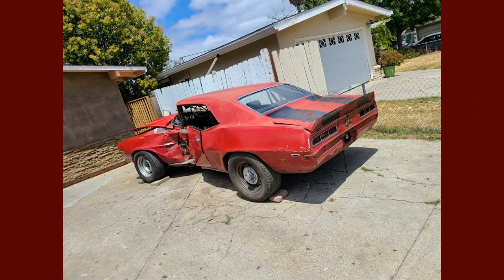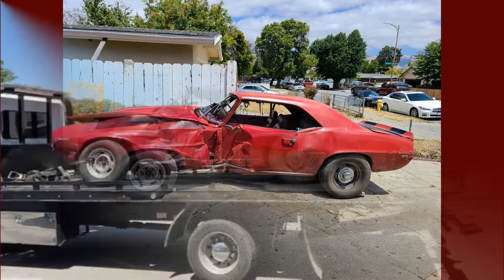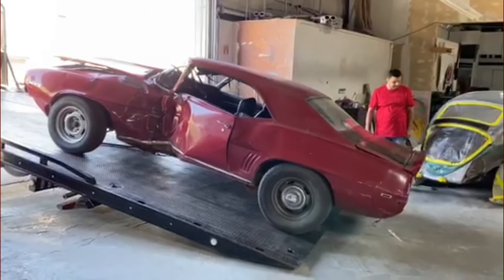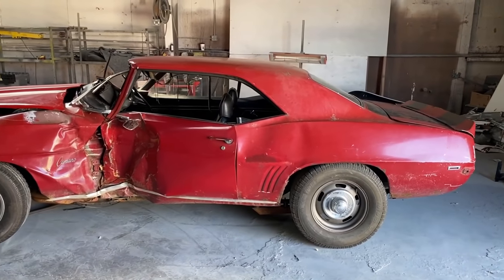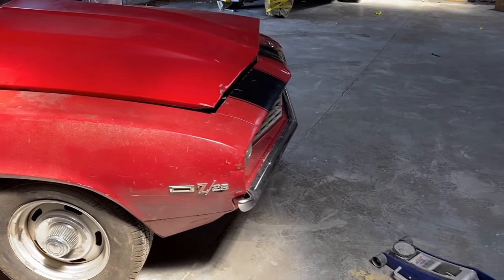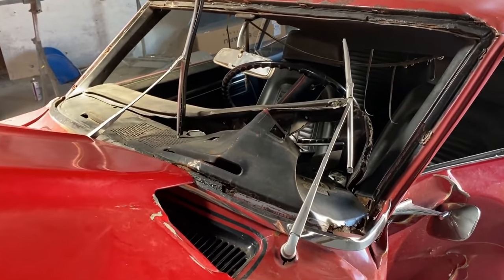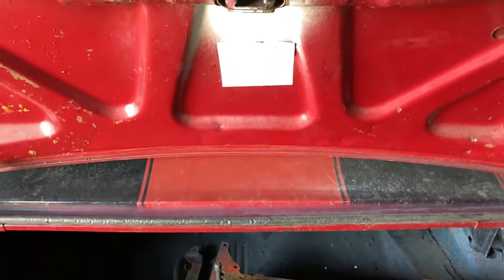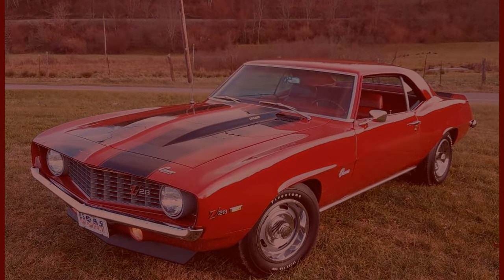1969 Camaro Z/28 Garnet Red Crashed Survivor Restoration Part 1 - Introduction of a 2nd Z/28 Series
This is NOT part of the Le Mans Blue Z/28 also being restored on this channel
This is Part 1 in a new series of videos featuring the restoration of this Garnet Red X77 D80 Z/28 Camaro.  This series features a second 69 Z/28 restoration. This is not part of the Le Mans Blue Z/28 being restored on this same channel.
NOTE!! - PLEASE NOTE THAT I INCORRECTLY SAY IN THE VIDEO THAT A D80 CAR COMES WITH THE COWL HOOD AND THE COMMENT ABOUT THE HEADS BEING ORIGINAL PLUS A COUPLE OF ITEMS THAT WERE ORIGINAL THAT WERE NOT.  THE VIDEO WAS MADE IN REAL TIME THE FIRST DAY I HAD SEEN THE CAR AND THE COMMENTS I MADE IN THE VIDEO WERE FIRST IMPRESSIONS. PLEASE DO NOT DUPLICATE COMMENTS THAT HAVE ALREADY BEEN ADDRESSED.

This Video series is Produced & presented by Peter Rose, digitalpizza.com on the Frame off Restoration Process of classic Japanese motorcycles and classic American muscle cars including Honda CB 750, Honda CBX, CB1100F, CB900F and 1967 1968 & 1969 Camaro Z/28 & SS Cars